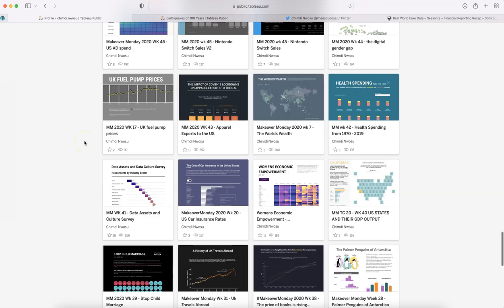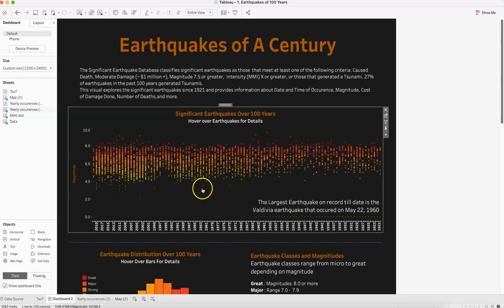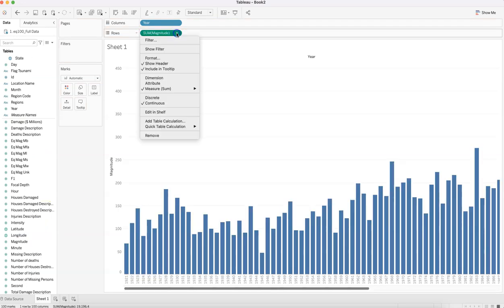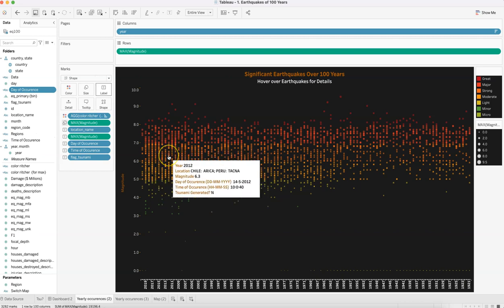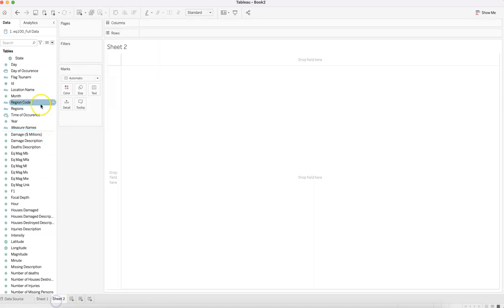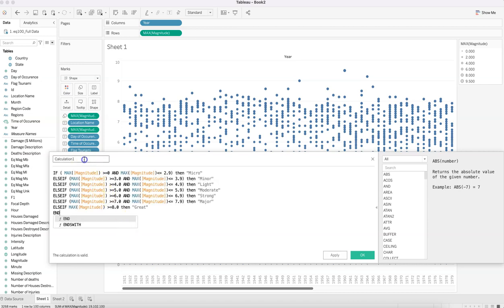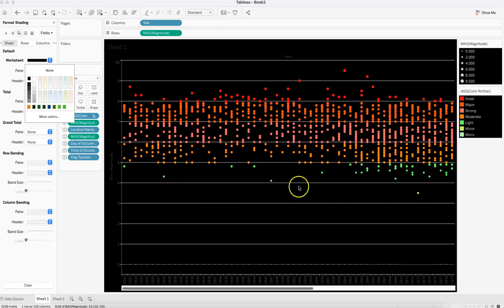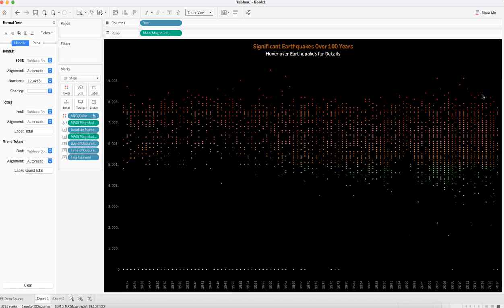Tableau Dashboard Design Project Tutorial to Visualize Earthquake Data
Visualizing Earthquake Data using Tableau and creating a infographic dashboard that helps look in-depth into the earthquake data and interpret it.

We are creating 3 different tableau chart i.e. a dot plot, histogram and map with custom shapes to align the visualization close the reality. Also we are using multiple calculated fields and parameters to further look into the data using tableau visualizations.